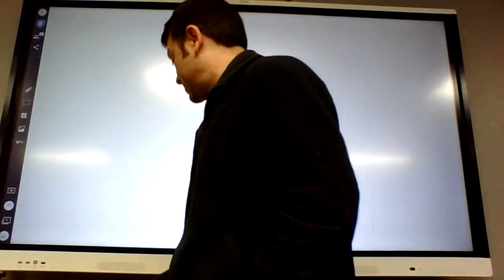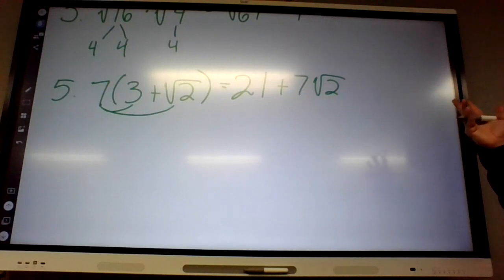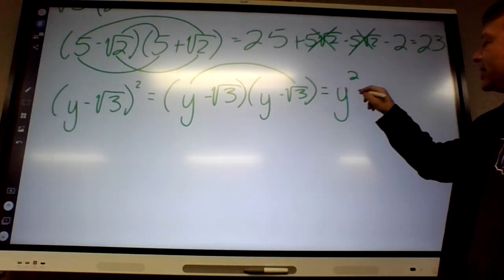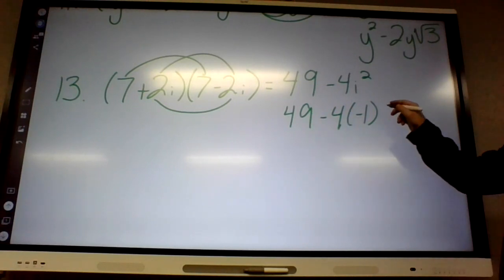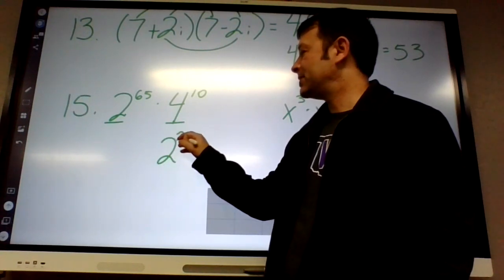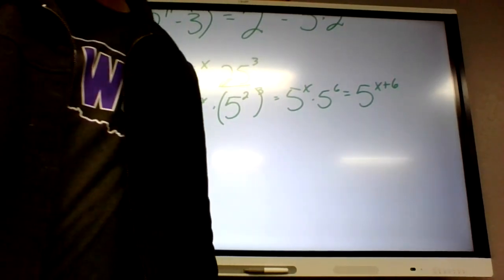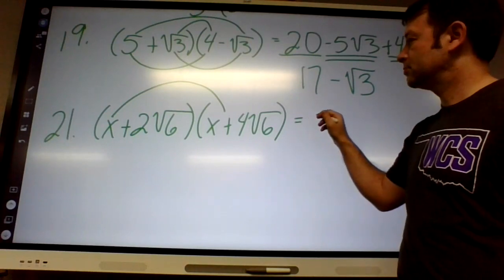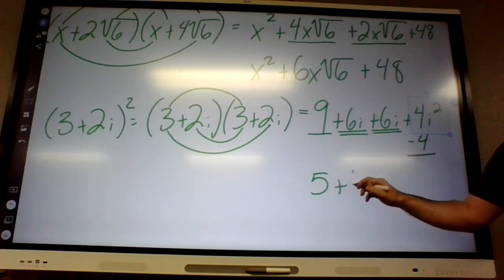Algebra 2 pg 302 #1-24